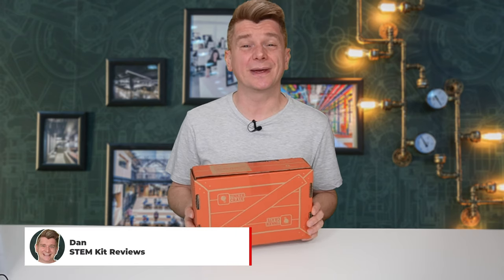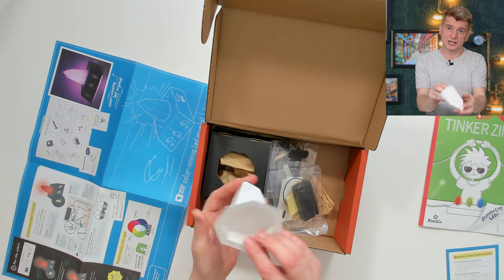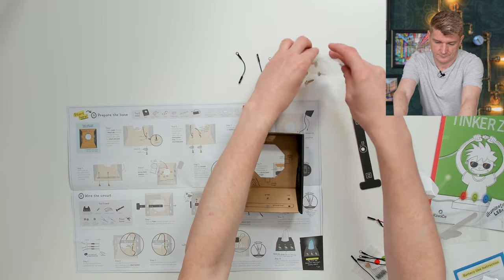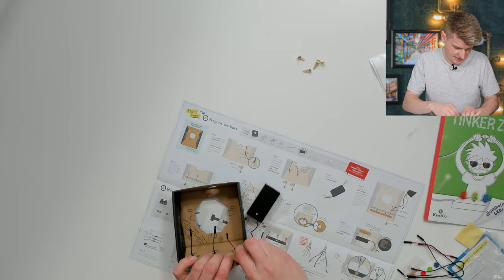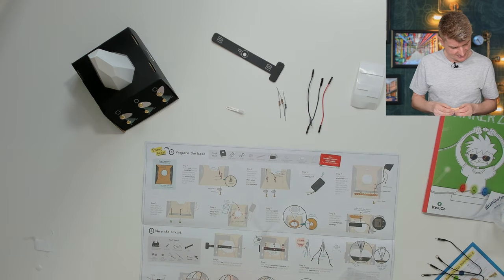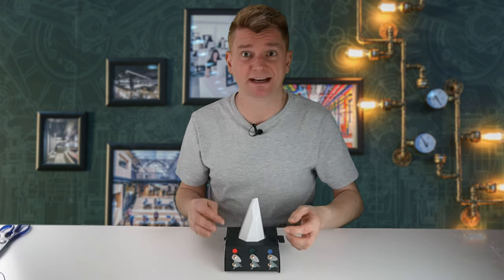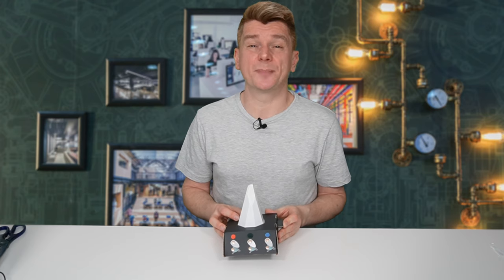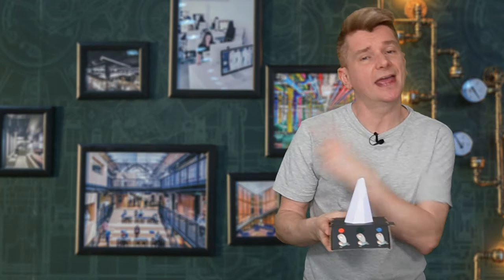KiwiCo Tinker Crate Review - Colour Mixing LED Crystal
In this video, we take a look at the Colour Mixing LED Crystals. These crystals are said to be able to change any colour you want by mixing the different colours together. But do they work? Watch the video to find out!

Chapters:
00:00 Intro
00:14 KiwiCo Tinker Crate Colour Mixing LED Crystal
08:23 Buy or Bye Bye

At STEM Kit Reviews I review a new STEM Kit Toy every weekend - I rate them on fun, price and what you learn while playing. Ultimately, I let you know whether I think YOU should buy them.

Come back every weekend to watch STEM Kit Reviews.  That's right new science toys review each week.